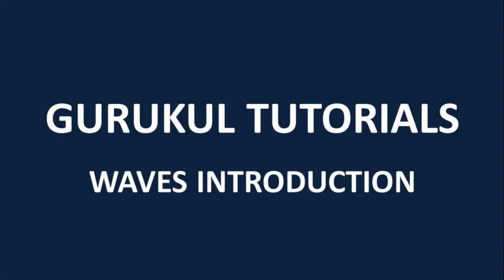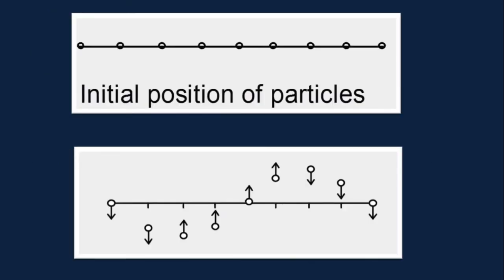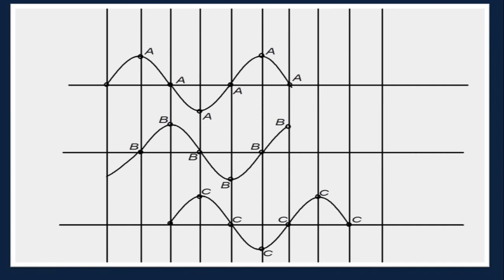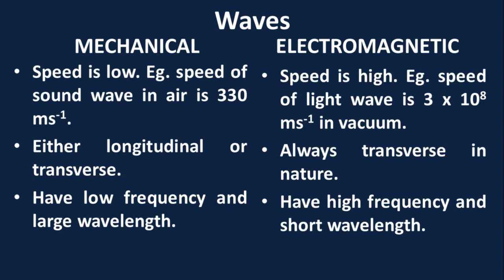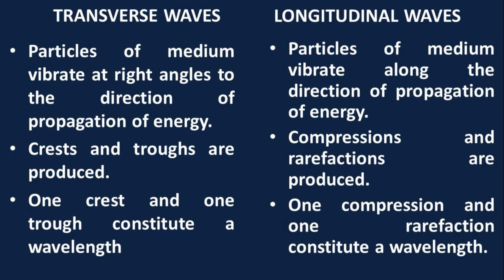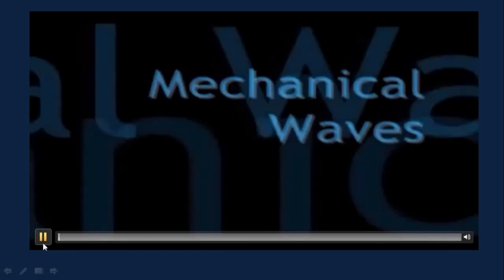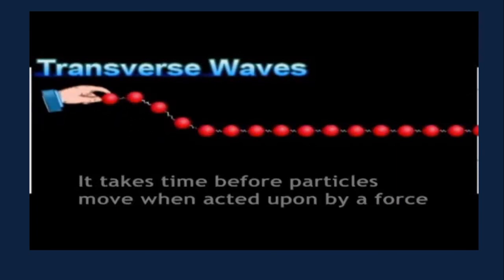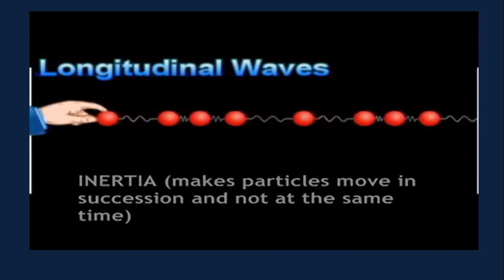1. Introduction to Waves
CBSE PHYSICS CLASS 9 CHAPTER SOUND TOPIC INTRODUCTION TO WAVES